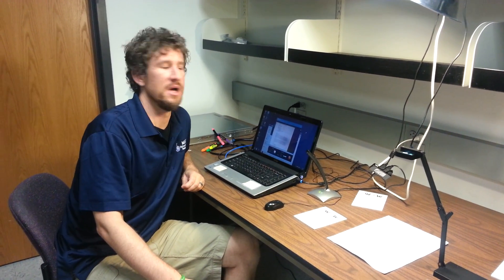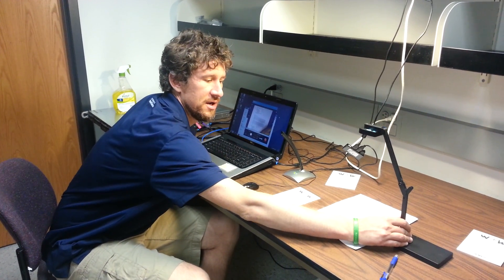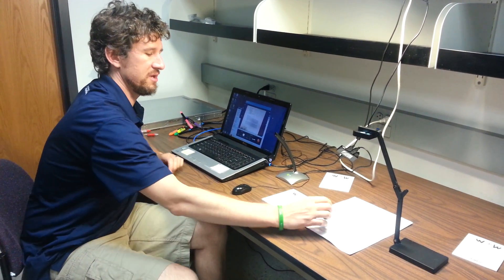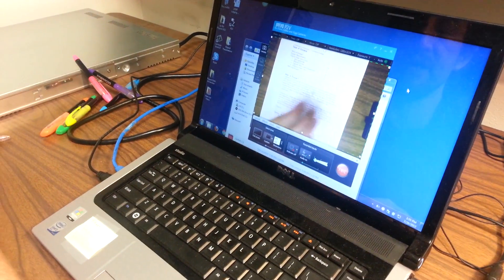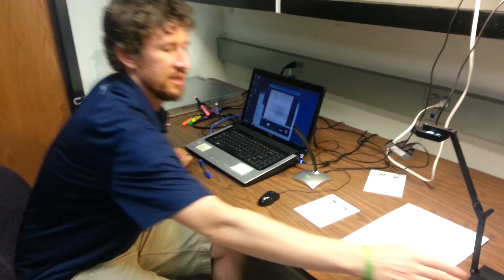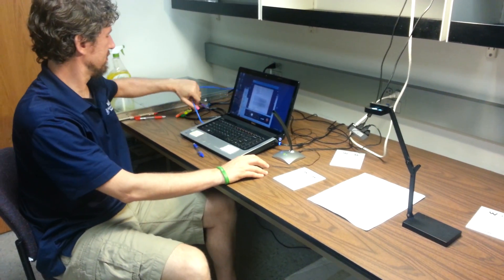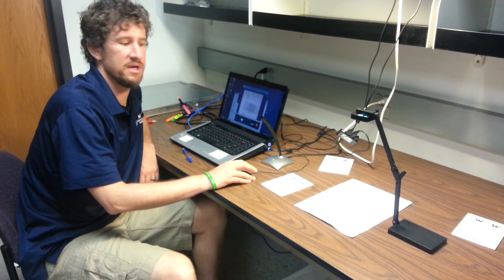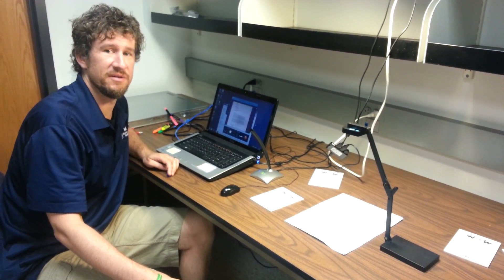My humble screencast studio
I use a ziggi doc cam, a Logitech USB mic, Camtasia studio, and upload to screencast.